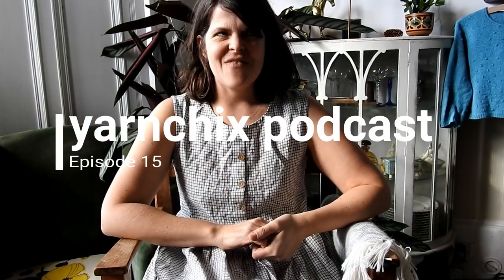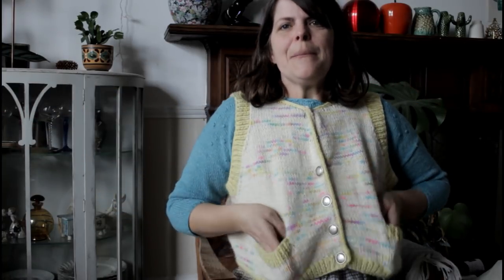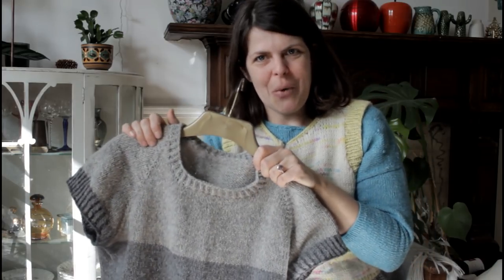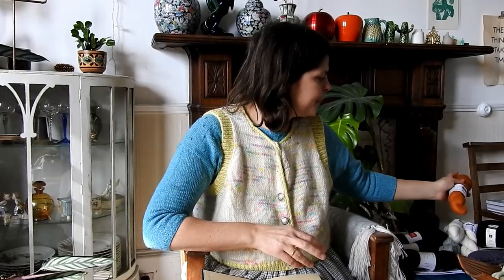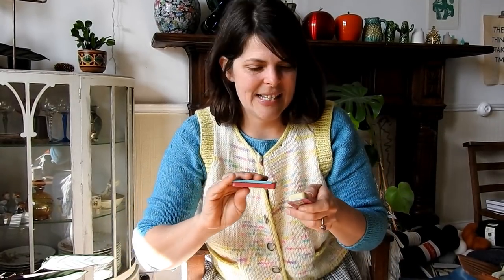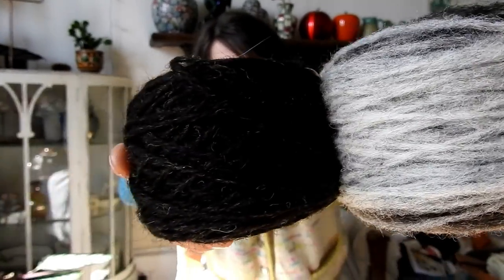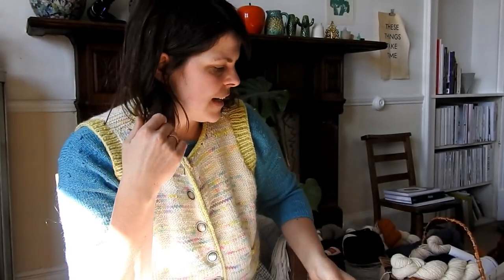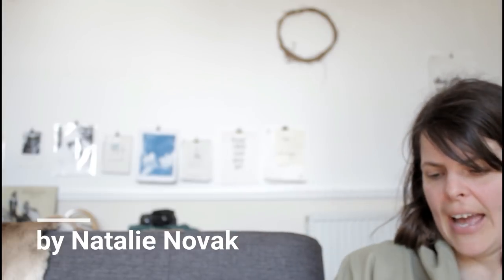Yarnchix Podcast #15 Edinburgh, where I was proud as crackers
Knitting like the running bird making THREE EYF sweaters, a real Festival story telling episode full of tangents, giggles, tears and joy: filmed in Glasgow with two cameras and a lot of beautiful sunshine.

 If anything, if anywhere it is my souvenirs that keep this weekend alive: flashing the stashing, chatting about the presents, showing off my brand new coat sewn by Ute. What a beautiful present to welcome, to celebrate spring friendship!

The knit reportage starts at min 55:25
followed by the Tarot Oracle:
What was EYF 2018 for me ?